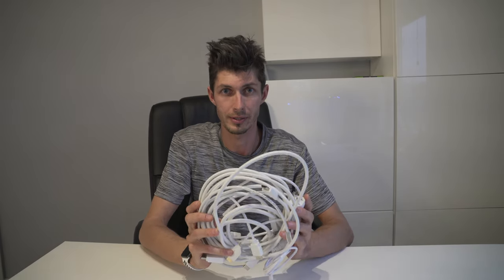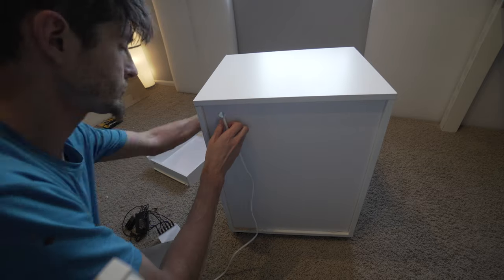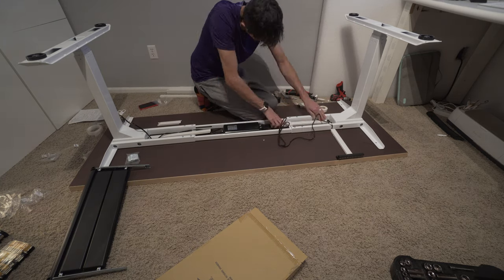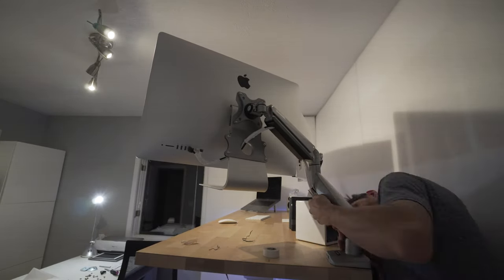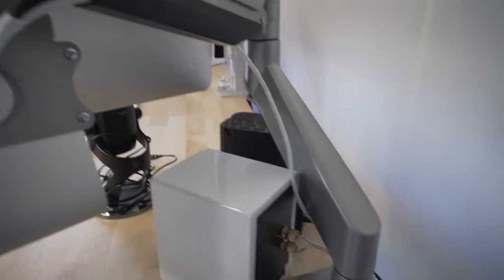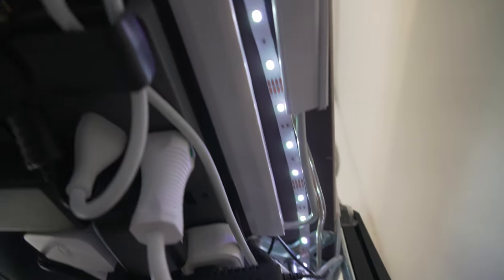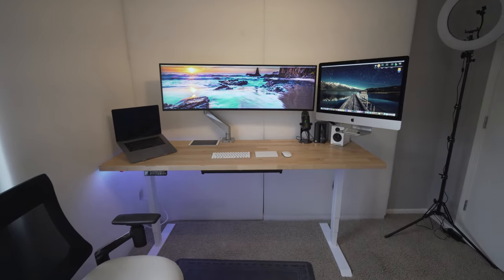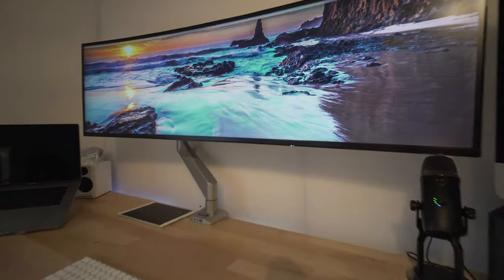How to Easily Hide All Your Computer Cables | Sit Stand Desk Cable Management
(0:25 skip intro) A stand desk cable management is very important! The idea is to have a clean desk setup with no visible cables under the computer desk. The game plan was to route around 20 electronics cables under the desk to be hidden at all times, including when table is at the highest height. It took a couple hours of time but IT WAS WORTH EVERY MINUTE! Call me crazy, but the cables are a distraction to me  and I wanted a one and done solution so I don't have to see them anymore.

Cable Housing
Surge Protector
LED Strip
Smart Plug

Desk Motor
Monitor Arm
Mac Adaptor Mount
LG 49 Super Ultrawide
Blue Yeti X
Audio Engine A2+
3 Outlet Desk Clamp Power Strip & USB Power Station
LED ring light for videos